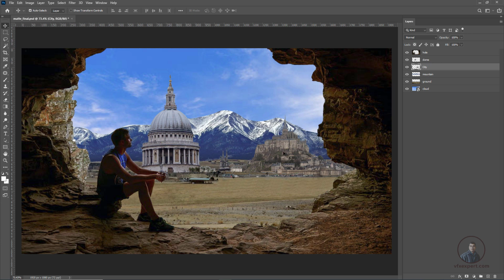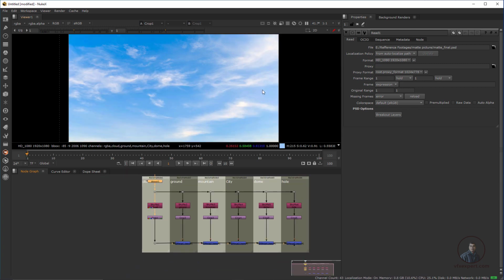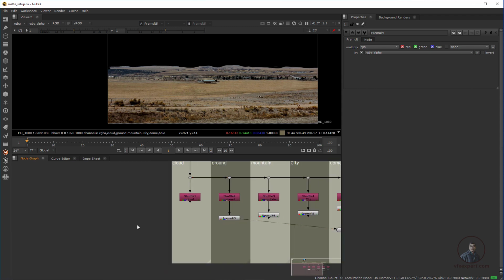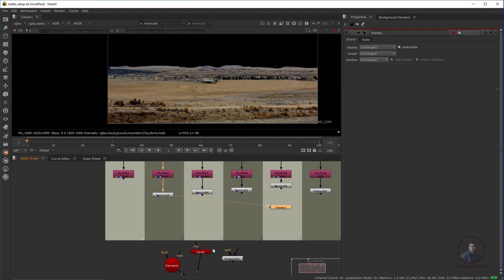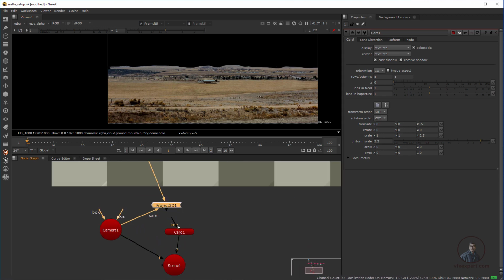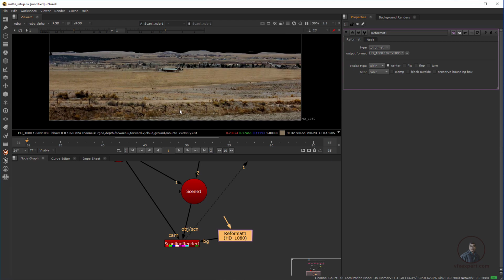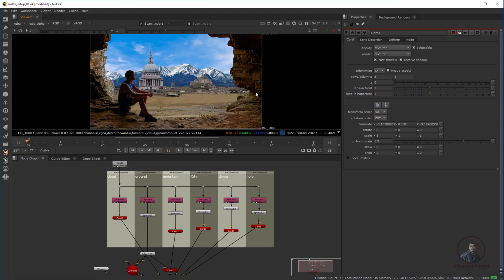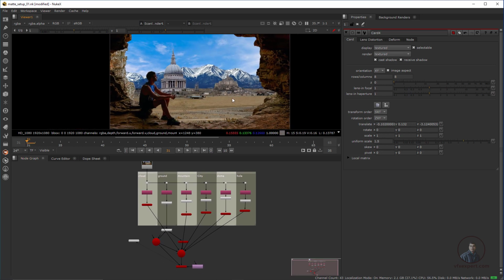Nuke Matte Painting Tutorial| Matte Painting with Nuke & Photoshop | 3D Matte Painting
In this video we will learn how to create a matte painting scene with the help of Nuke &  photoshop
Topic Covered:-
00:00 - intro
00:38 import psd file in nuke & extract all layer in photoshop
03:02  camera projection in nuke
06:22 basic matte painting setup in nuke
10:09 camera animation in nuke
11:22 create depth of field in nuke or zdefocus node in nuke